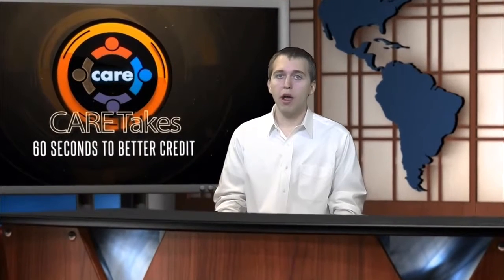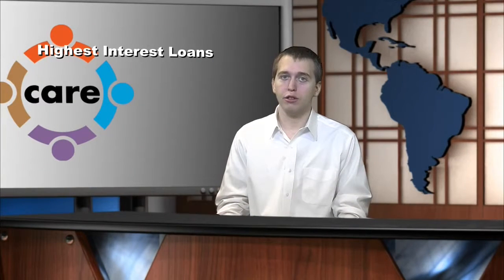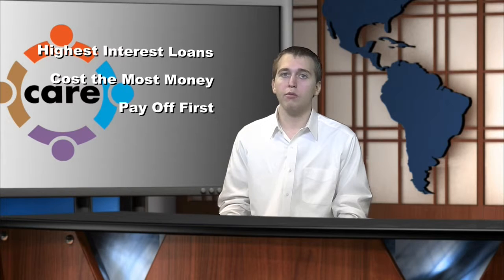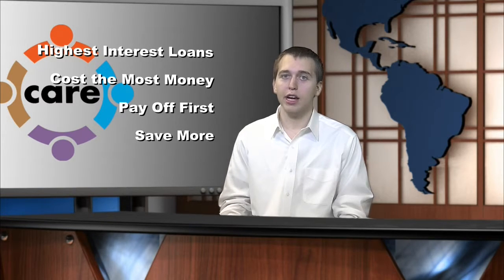Managing Student Loans - Prioritize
CARE introduces “CARE Takes – 60 Seconds to Better Credit” a video series designed to give credit advice in short easy-to-digest sound bytes.  The series of 40 one-minute episodes is designed for social media sharing, and reinforces key points of CARE’s in-person presentations.

This project is made possible in part through support from the NCBJ Endowment for Education, the American Board of Certification Foundation and the American Bankruptcy Institute.